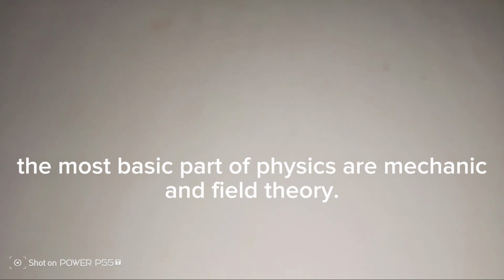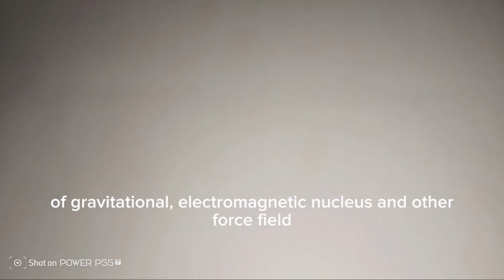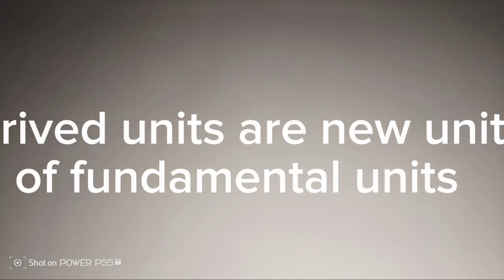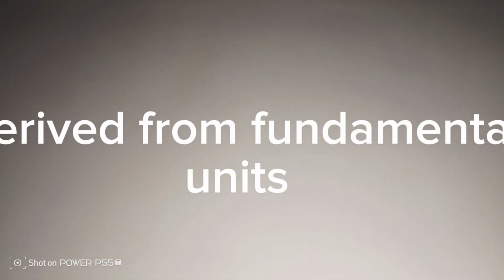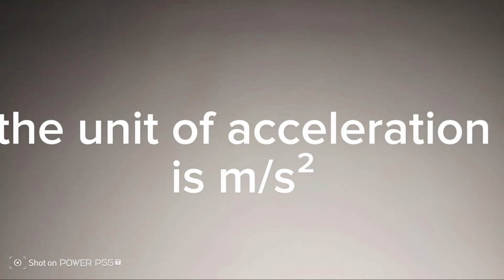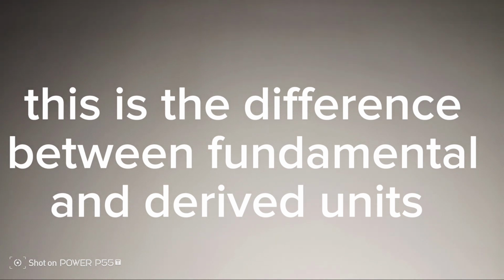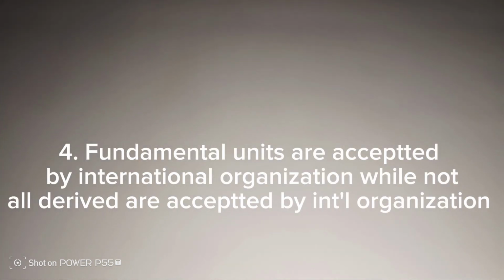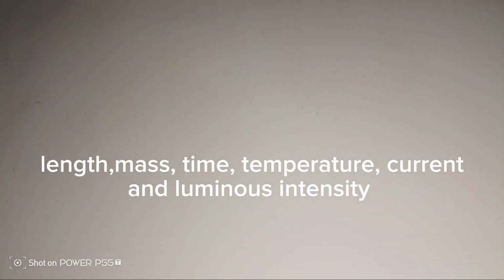what is physics, for new science students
this video will help you in knowing more about physics as a beginner. make sure you click on the notification button for more videos on my YouTube channel